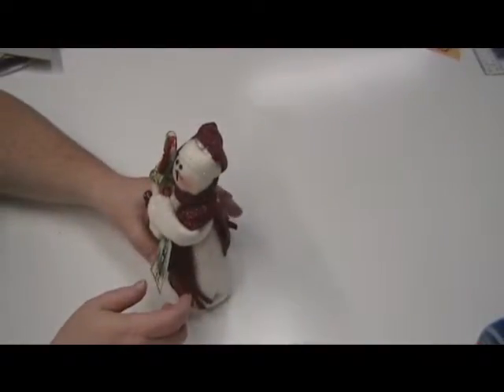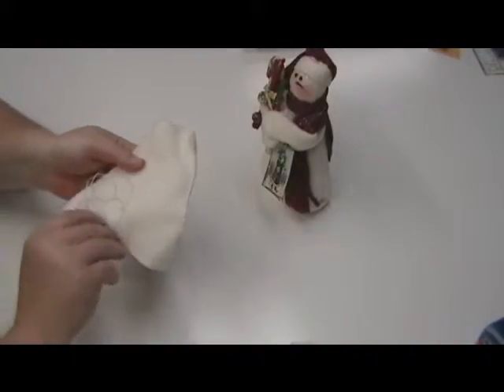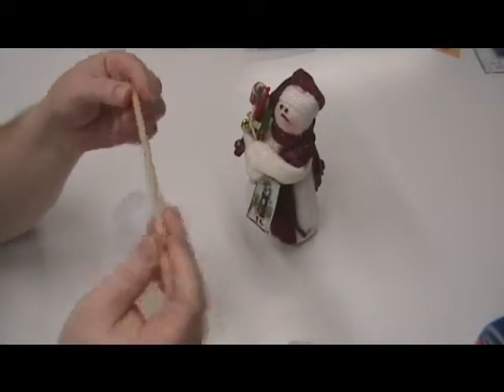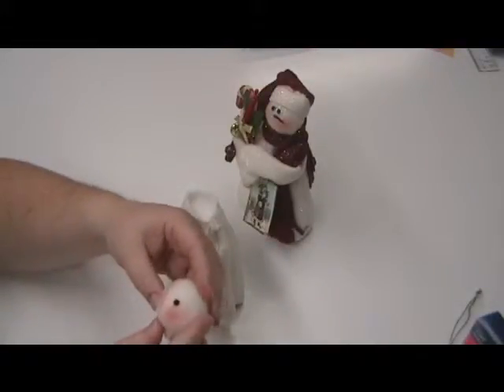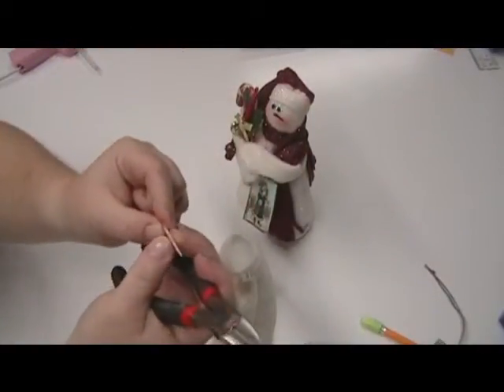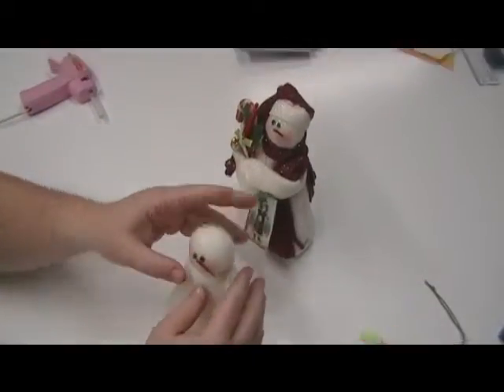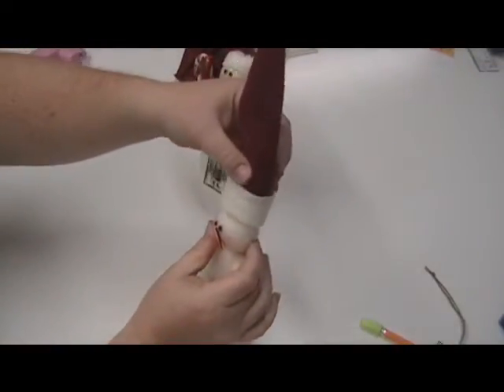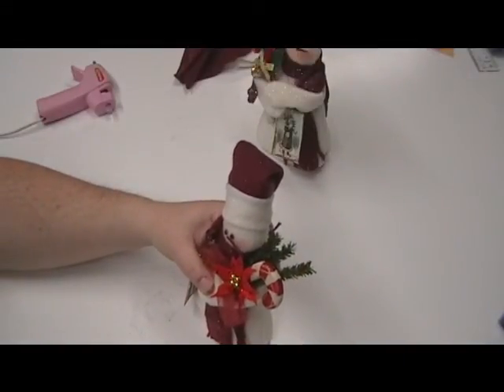Sparkle Christmas Teaser Video (2)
Sparkle Christmas Teaser Video